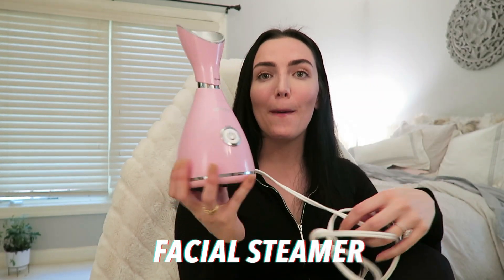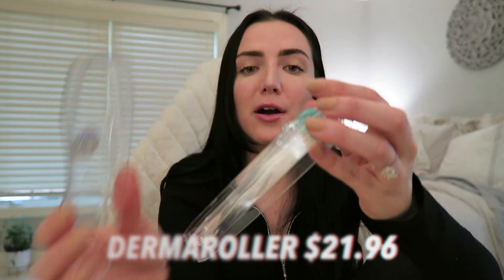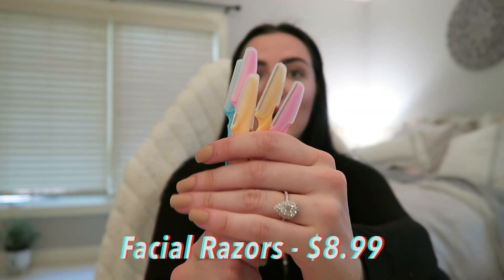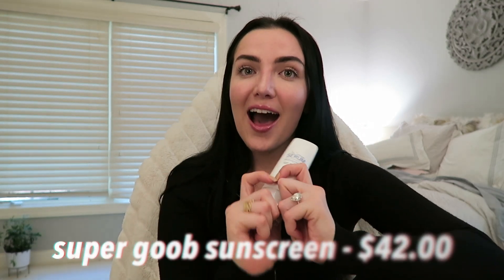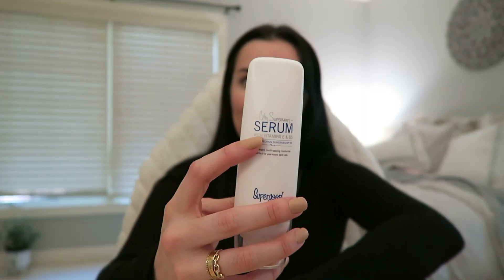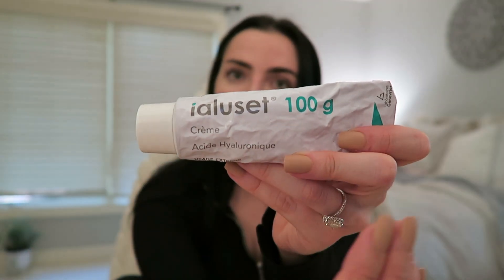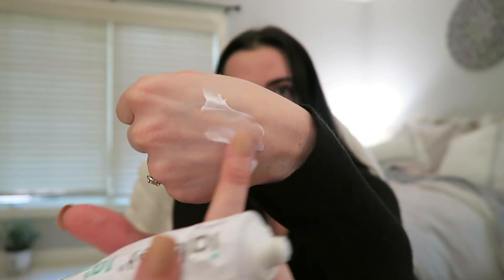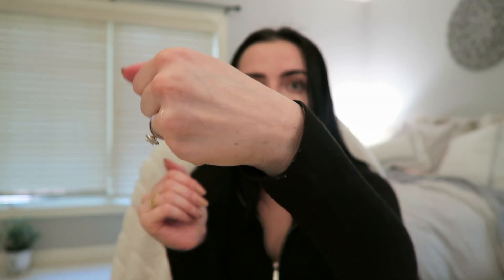AFFORDABLE SKINCARE MUST HAVES // YOU NEED THESE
Hey loves!!

Hope you're all doing swell! Below find all the items mentioned in this video on my Affordable Skincare MUST HAVES!

Happy shopping ;)

FACIAL STEAMER
FACIAL RAZORS
DRY BRUSH
IALUSET Hyaluronic Acid Cream

Love, Liz xx